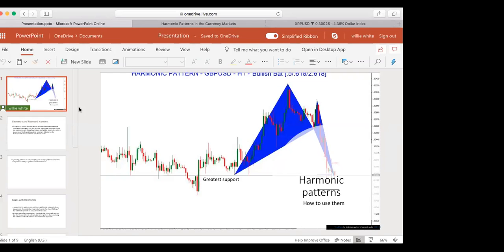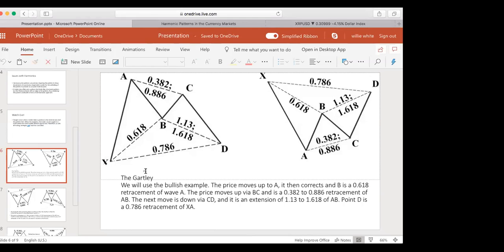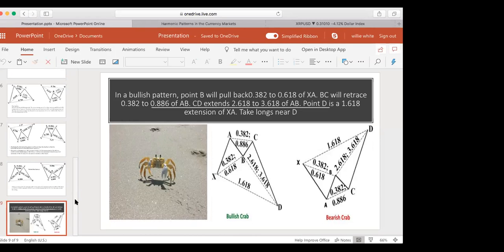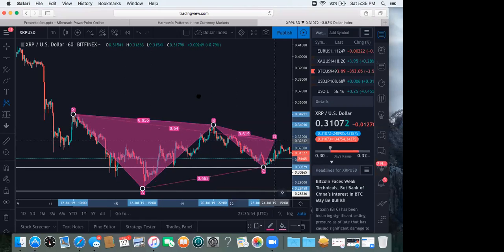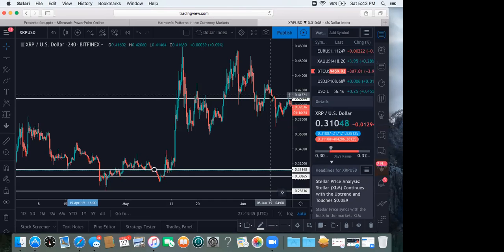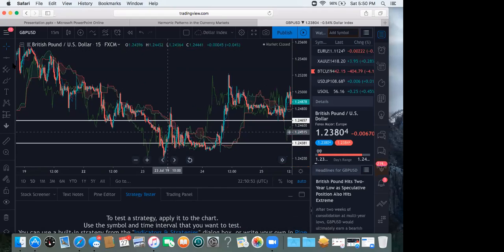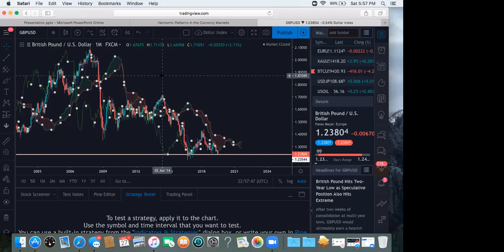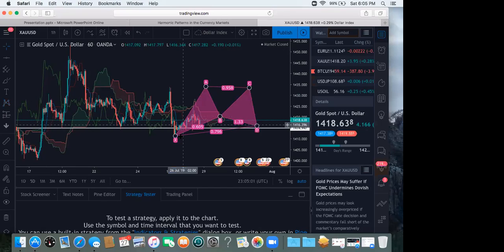07.27.2019 HARMONICS W/ JUNIOR